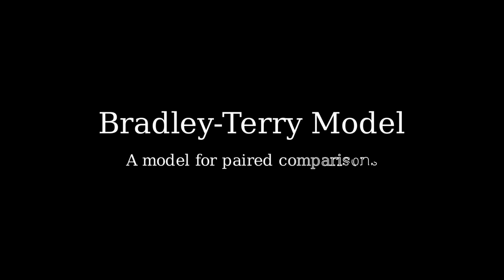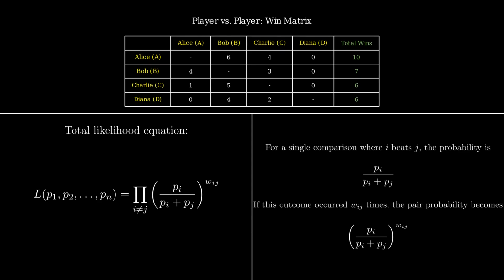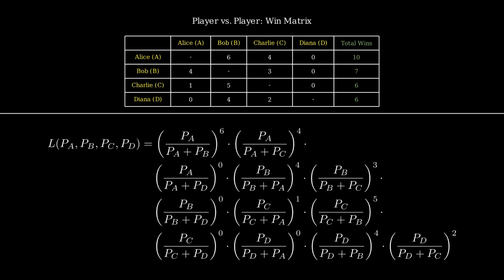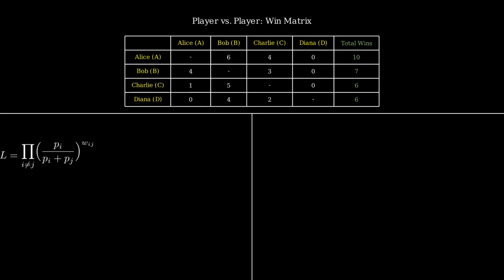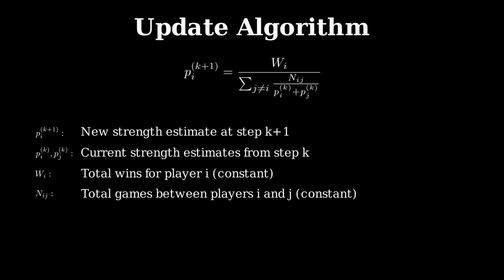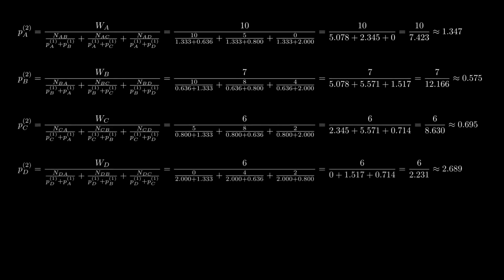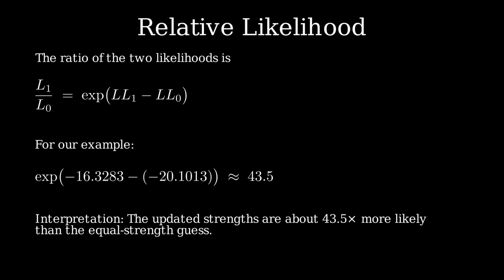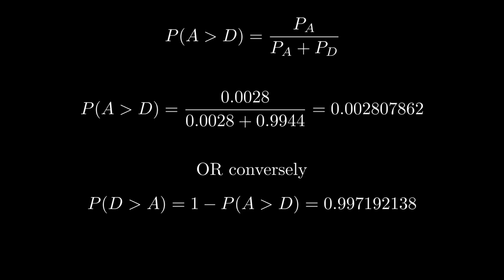The Bradley-Terry Model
Contents:
0:00 – Intro
1:23 – Total likelihood equation
5:02 – Log-likelihood equation
6:15 – The Update Algorithm
10:31 – Relative Likelihood
11:21 – Predicting the Future
11:55 – Pitfalls of the Bradley-Terry Model